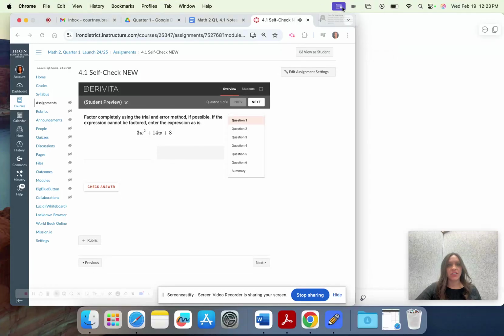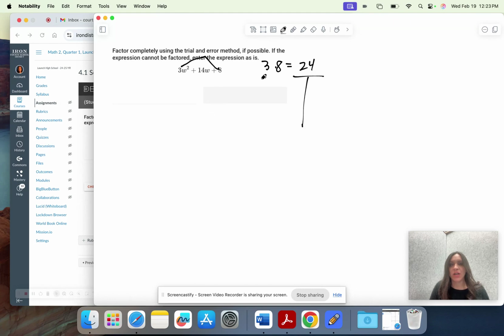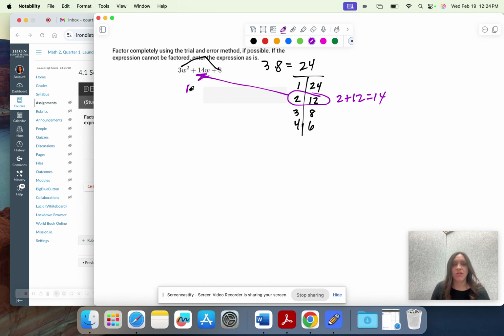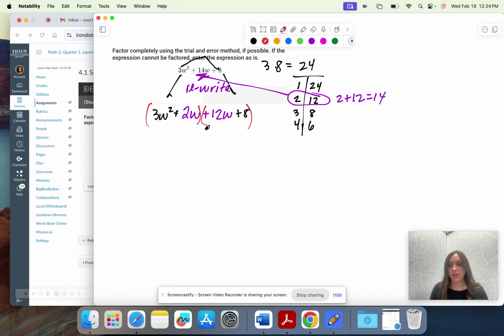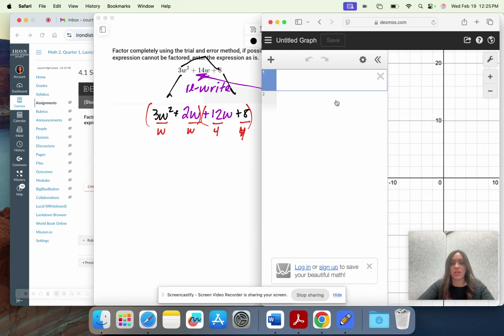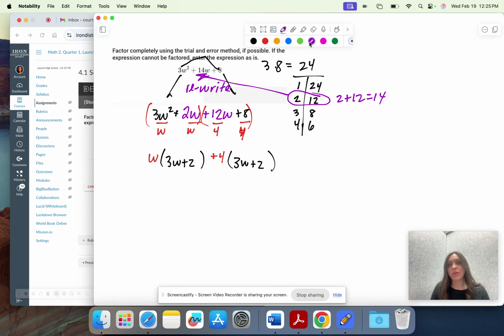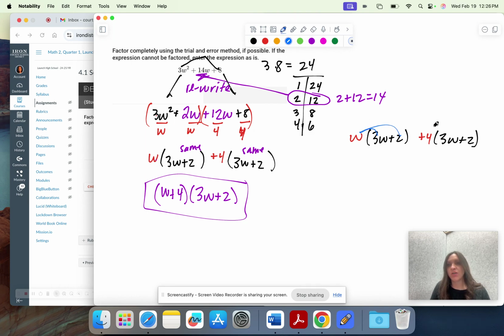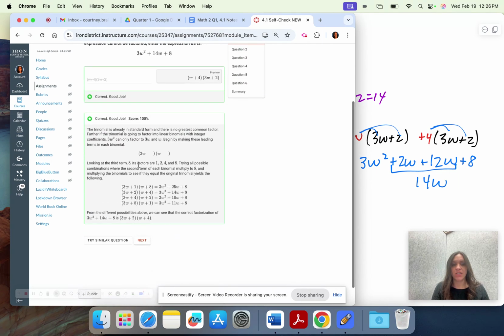M2Q1, 4.1, #1, 25/26